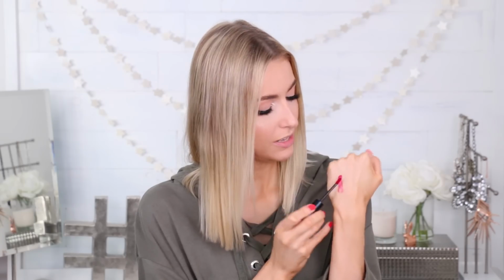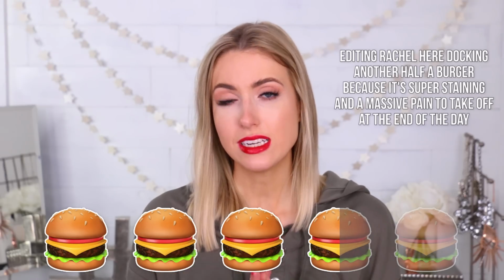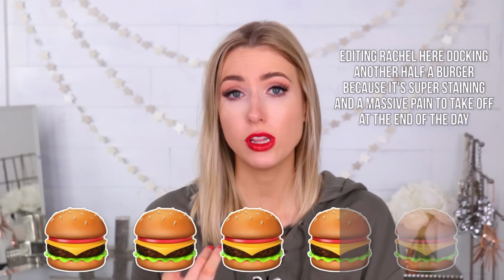NEW TRANSFER-PROOF GLOSS FROM SEPHORA?! All Day Wear Test! || Buy or Bye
Today we're testing out a new lip gloss I bought from Sephora that promises to be completely transfer proof all day!  See if it lives up to the promise in today's buy or bye!

This channel is dedicated to testing new makeup, sharing my beauty favorites, both drugstore and high-end, & finding out what makeup's worth the hype and what's not.  If you love hauls (plus updates on the products 2 weeks later!), tutorials, first impressions, and everything beauty-related, I hope you'll subscribe so you don't miss NEW VIDEOS every TUESDAY, THURSDAY and SUNDAY!